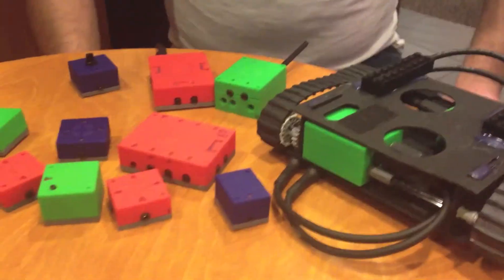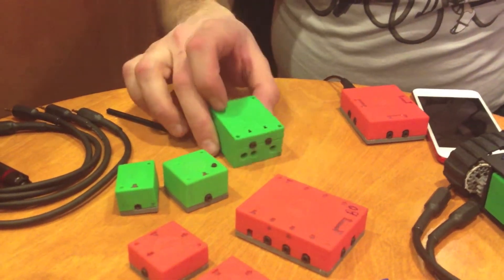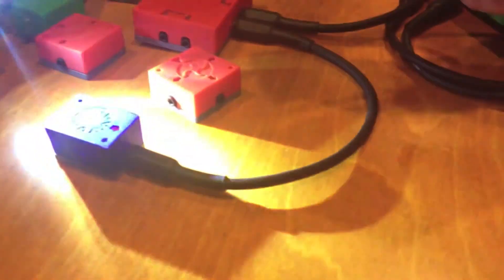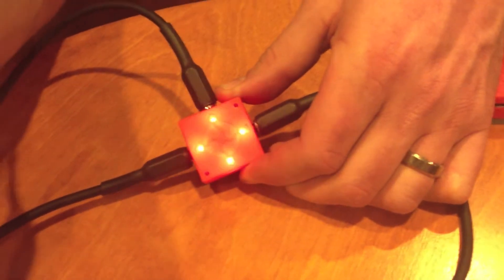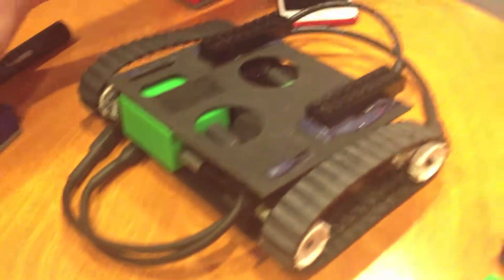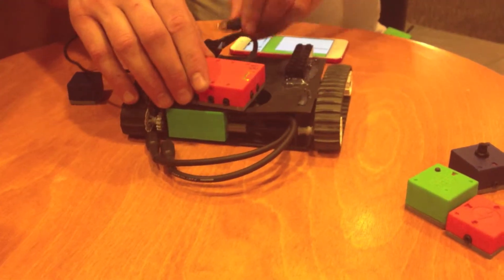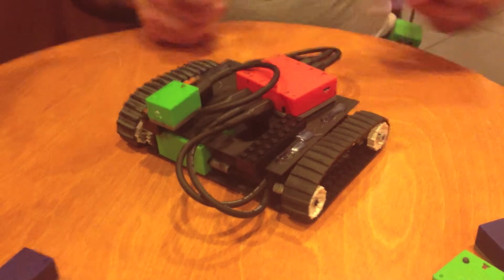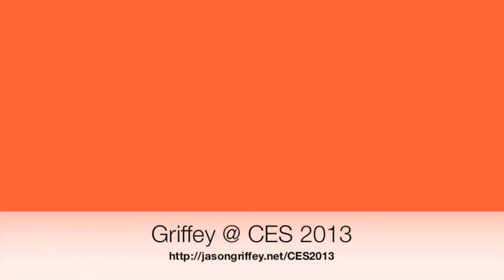Interview and Demo of ATOMS interactive bricks - CES 2013 - HD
Really exciting new maker/builder/toy platform, lego compatible, that allows for a nearly endless number of combinations of things that do things. Tons of potential here for libraries, ranging from using these in Makerspace activities to building our own measurement devices for things.